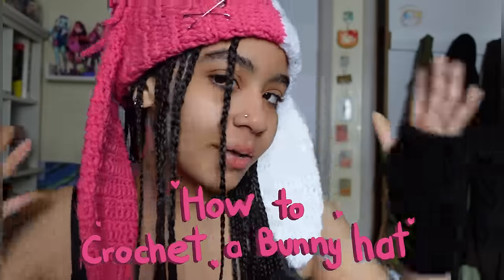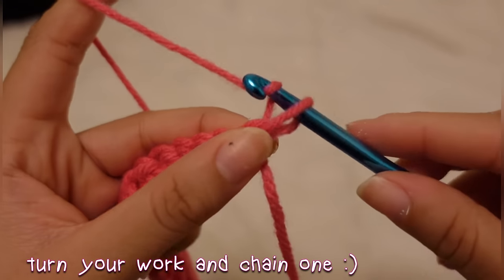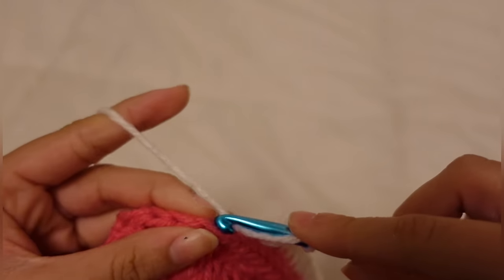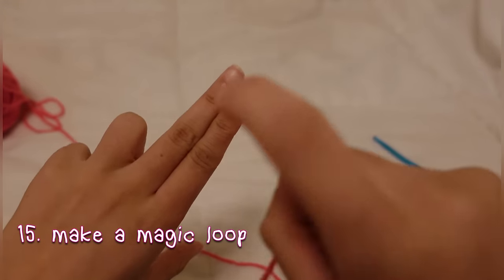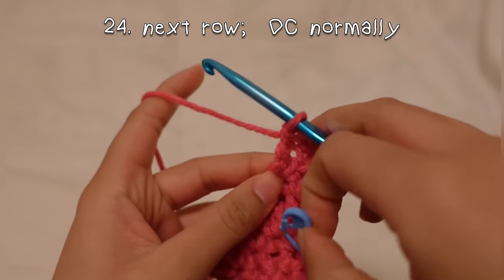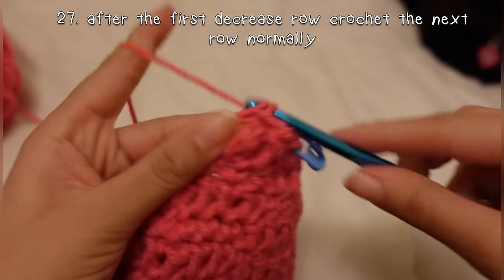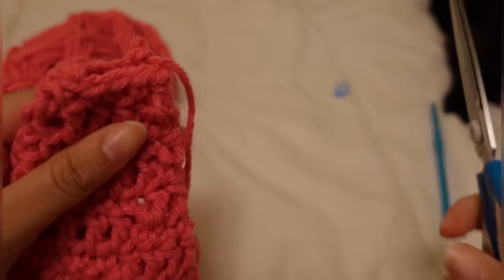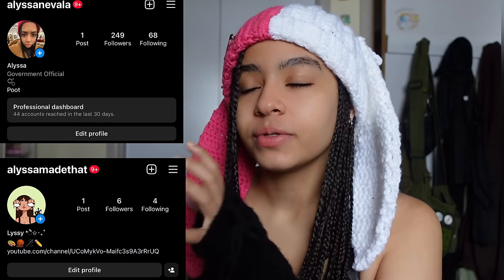crochet bunny hat tutorial ♡ 🐰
Hello , everyone ☆
today we are going to crochet a bunny hat!
so get your yarn , crochet hook and your working hands ready.
winter ❄️ is right around the corner so i have to make sure you guys stay warm

inspired by hookercorner instagram ⭐️

Socials ੈ✩‧₊˚ :
main: alysssanevala
art : alyssamadethat

TIMESTAMPS

0:00 intro
1:33 materials
1:49 Making beanie/hat
7:17 Making Ears
14:18 attaching ears
16:09 outro